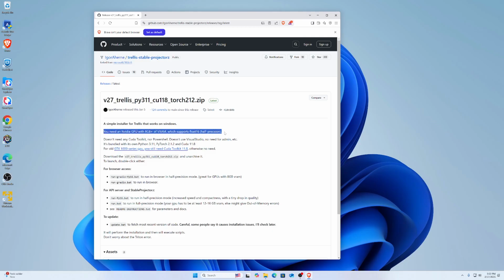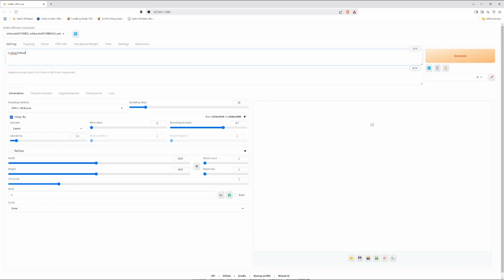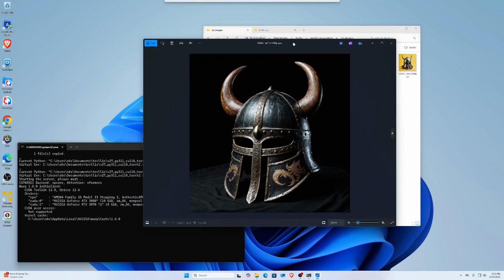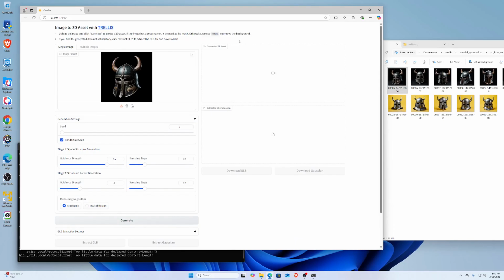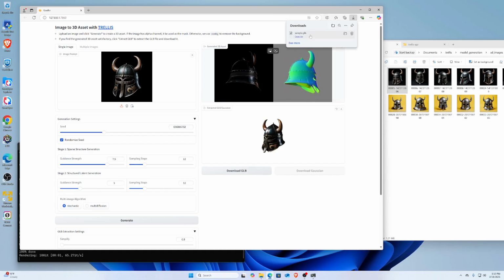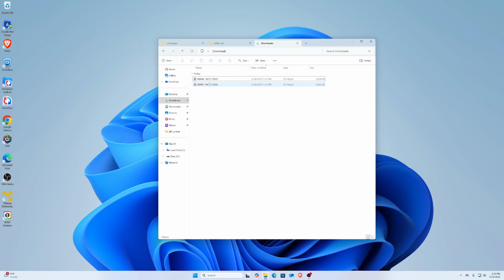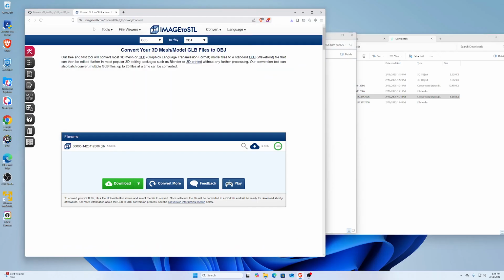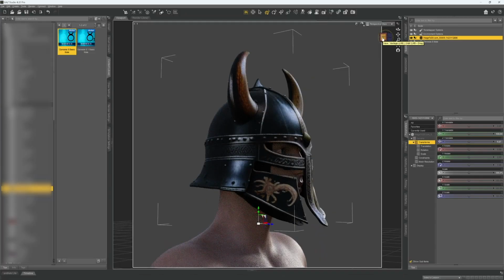From a 2D image to a 3D model: create 3D models for DAZ Studio and Poser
A 3D model with textures from a single image?!? Can it be done!?! This tutorial will show you how you can create any 3D model you want using free tools. All it takes is imagination. :)

Highlights:
1. Workflow for 2D to 3D
2. Installing Trellis on your local PC
3. Generating images using Stable Diffusion AI image generator
4. Creating 3D models using Trellis
5. Converting 3D models for use in DAZ Studio or Poser

More content, tips and techniques about AI-assisted 3D model generation will be forthcoming!

You can download for free two helmet models from my Pateron page, or if you support my work you can gain access to the whole ten-pack of helmets for the price of a coffee per month.